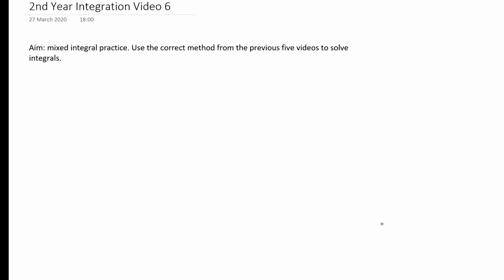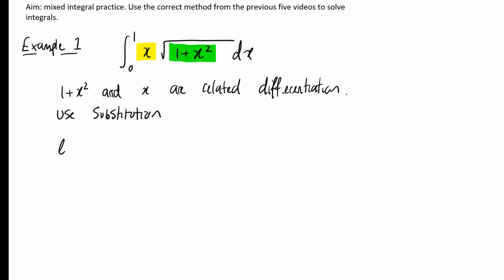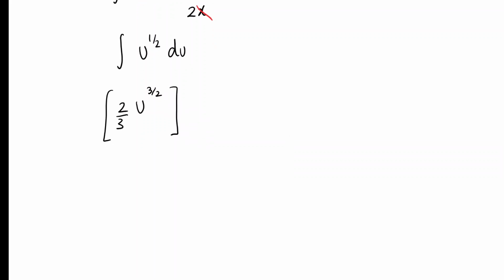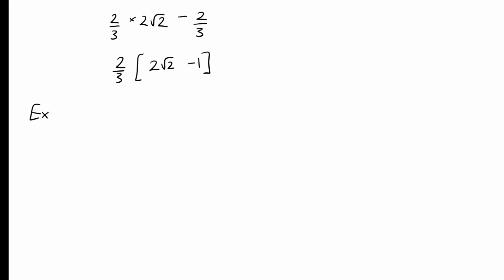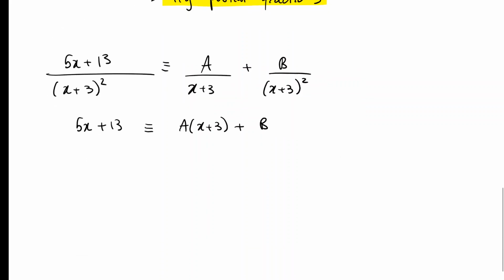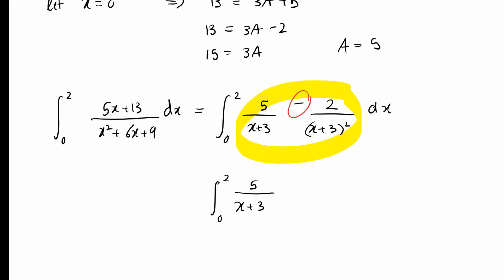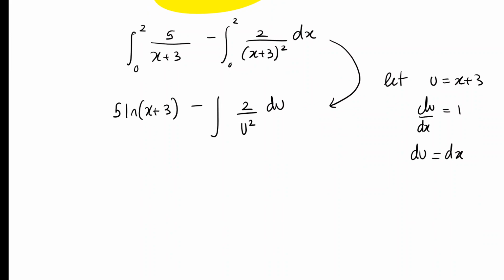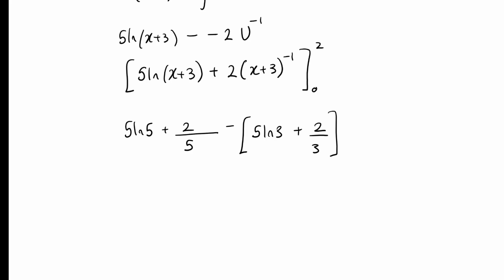2nd year integration video 6 (A level maths)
This video demonstrates the range of integration techniques seen in videos 1 to 5.